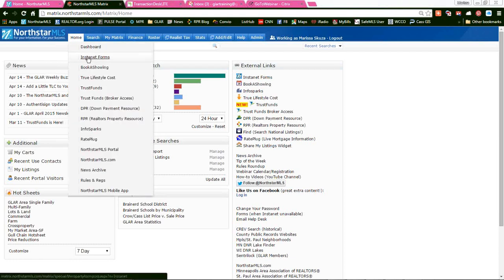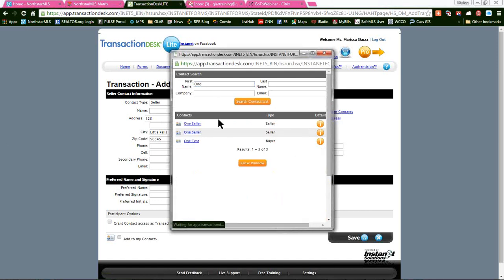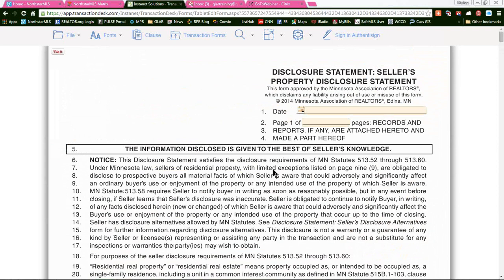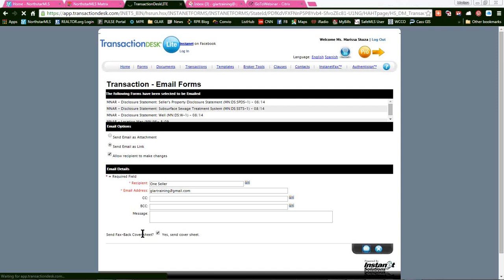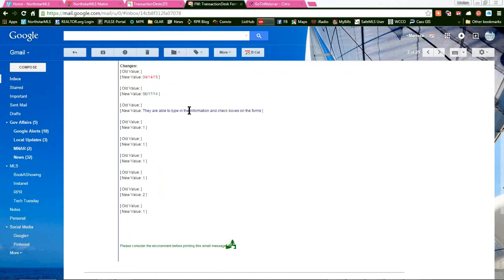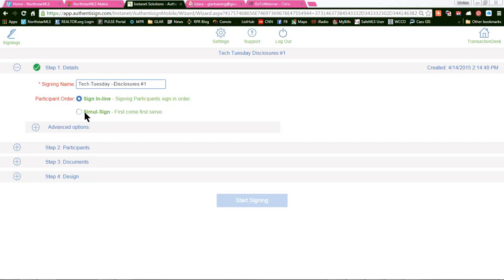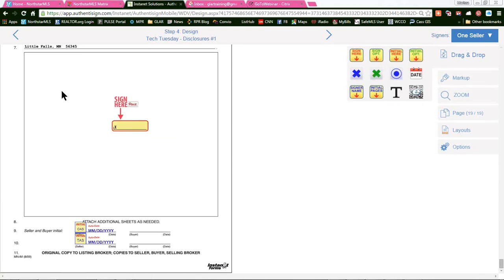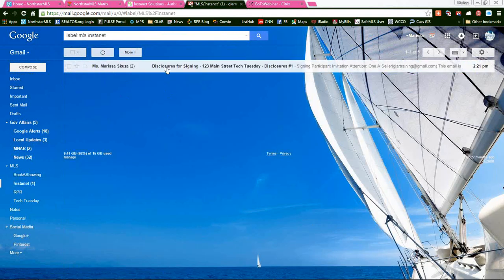Disclosures via Instanet and Authentisign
Learn how to email your clients disclosures for completion on a link.  How to view these disclosures once complete.  As well as how to create an authentisign using these forms